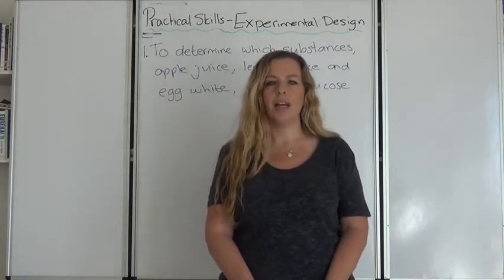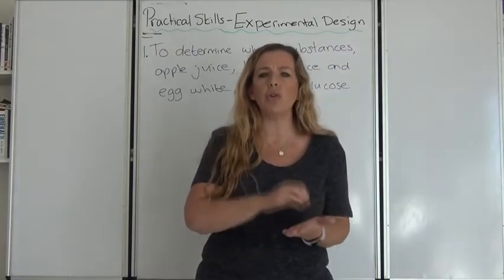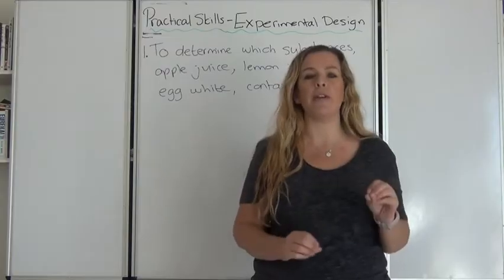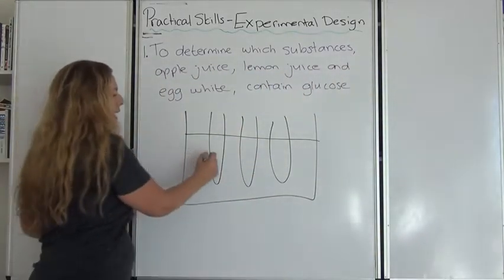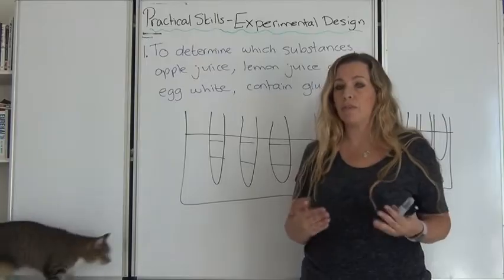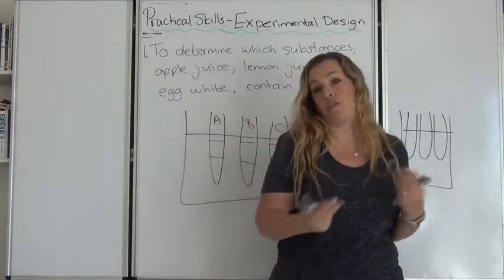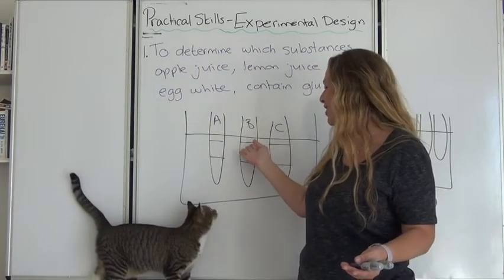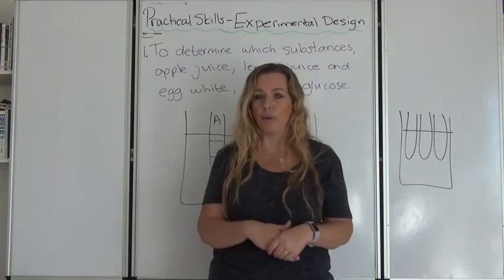Practical Skills - Experimental Design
In this video, you will learn the necessary steps to design your own experiment.